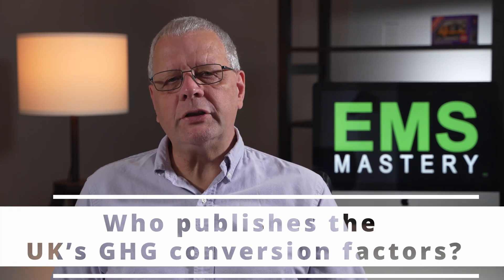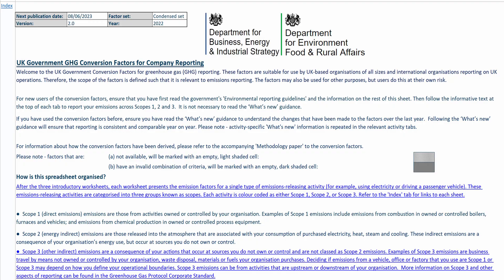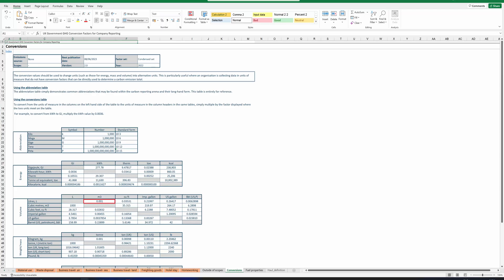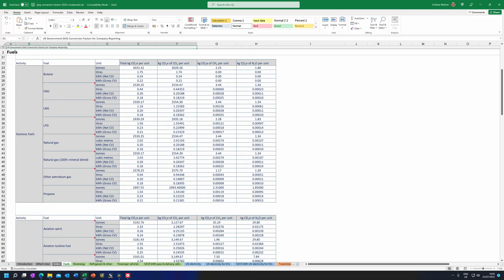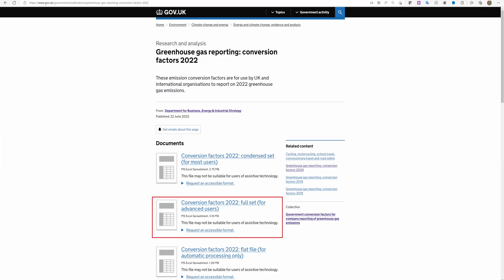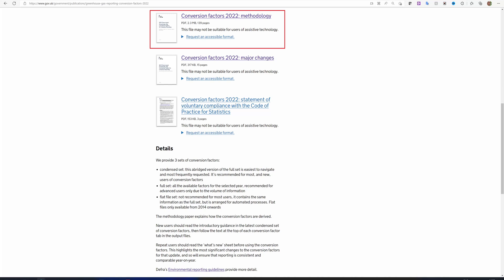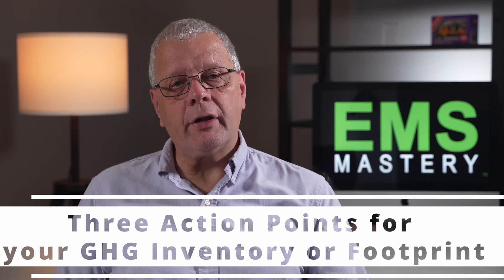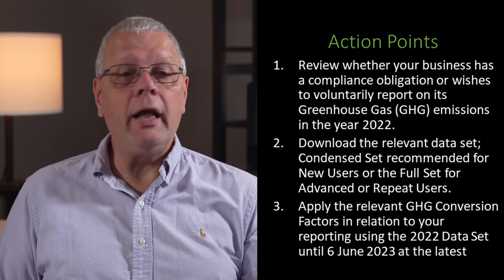How to download and use the new UK GHG Conversion Factors for 2022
In this episode, I look at the publication of the latest UK greenhouse gas (GHG) conversion factors for 2022 & how they can be used to calculate your personal or organisational GHG inventory or footprint.

This episode provides insight into the following topics:

00:00 Introduction
00:53 Who publishes the UK’s GHG conversion factors?
01:34 What is the application of the GHG Conversion Factors?
02:58 How to calculate GHG emissions?
04:03 What are the available Data Sets?
05:24 When will the GHG conversions for 2023 be published?
06:02 Three Action Points

QUESTION
If this episode has helped to advance your understanding of UK’s greenhouse gas conversion factors, please leave a comment in the box below, if this video has help you.

Further information including the documents and references made in this episode are available in an accompanying article

The UK greenhouse gas (GHG) conversion factors for 2022 can be downloaded

NOTE: All links marked * are enabled through Amazon Associates or other affiliate programmes, which does not increase the cost to you & gives a small commission back to support future EMSmastery episodes